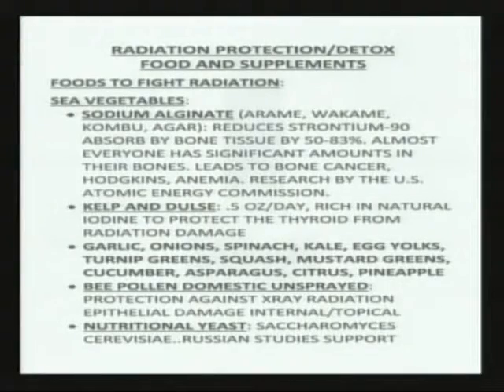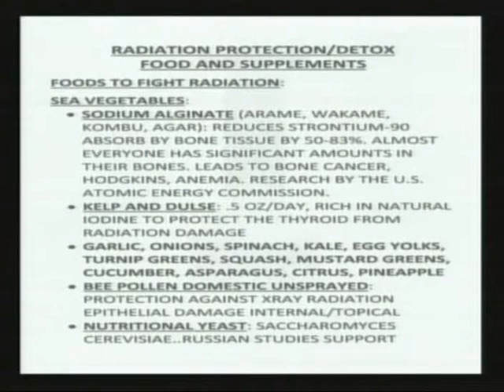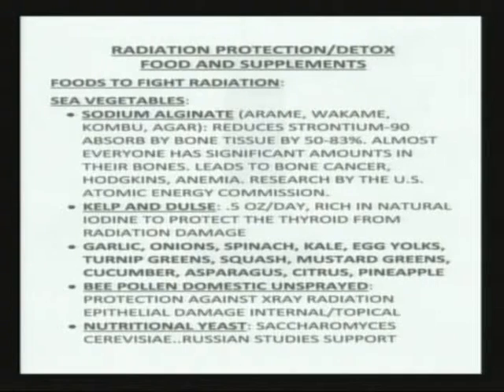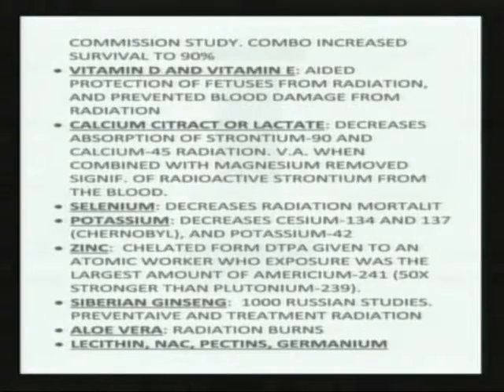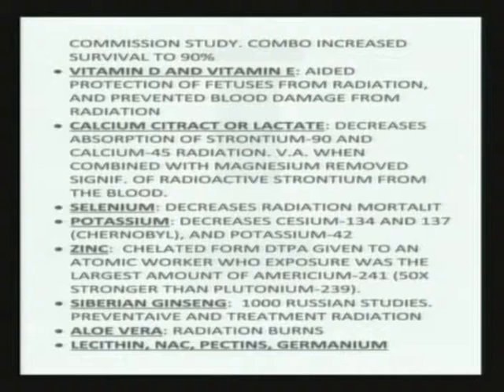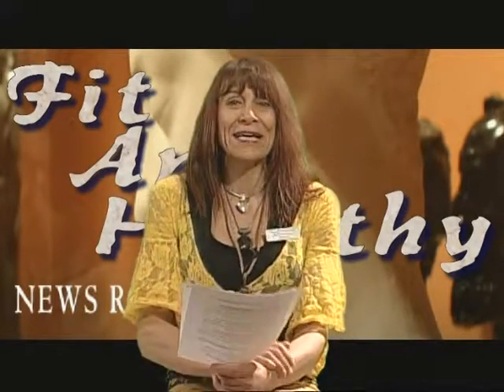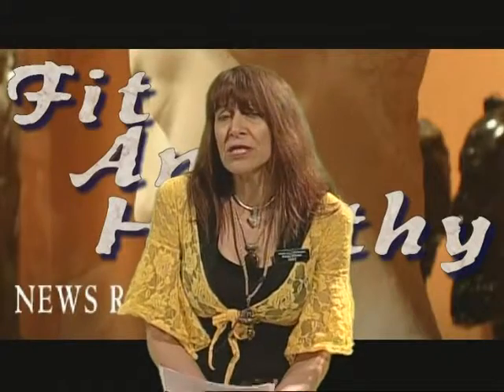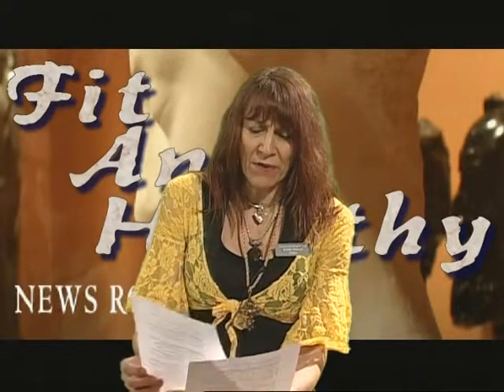Annual screening does not cut breast cancer deaths, suggests Canadian study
Highlights:
- Annual screening in women aged 40-59 does not reduce mortality from breast cancer beyond that of physical examination
- .Canada decided to compare breast cancer incidence and mortality up to 25 years in over 89,000 women aged 40-59 who did or did not undergo mammography screening
- During the 25 year study period, 3,250 women in the mammography arm and 3,133 in the control arm were diagnosed with breast cancer and 500 and 505, respectively, died of breast cancer
- Furthermore, the study shows that 22% of screen detected breast cancers were over-diagnosed
* 25-year study from Canada published on bmj.com today. FEB 2014